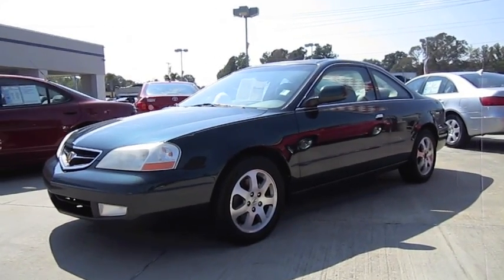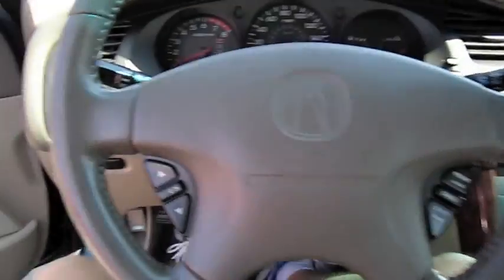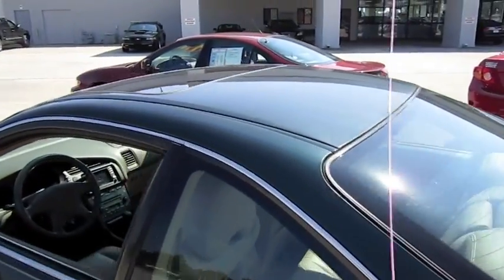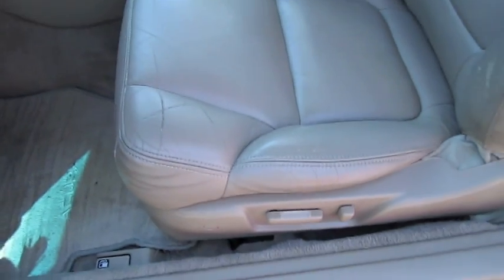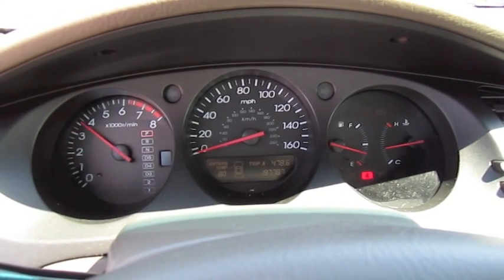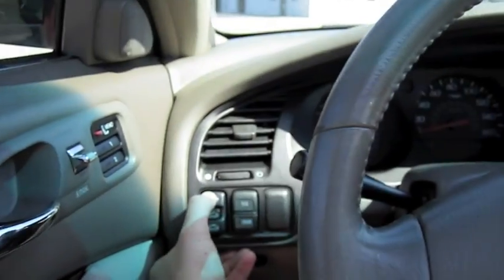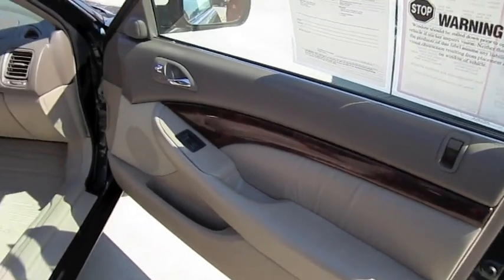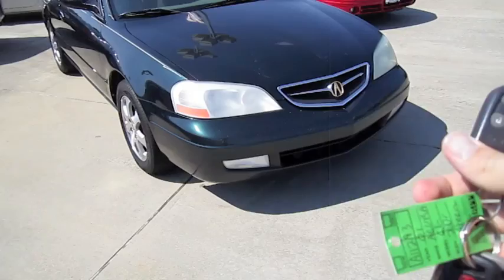2001 Acura CL 3.2 Start up, Engine, and In Depth Tour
In this video I give a full in depth tour of a 2001 Acura CL. I take viewers on a close look through the interior and exterior of this car while showing details, over viewing of features, and noting unique styling cues to the vehicle itself. I also show the engine and the details of it, start it up and see how it sounds under acceleration. A thorough tour/review of this car designed to give others a greater overall appreciation of the vehicle.